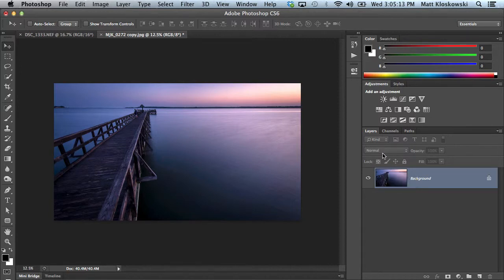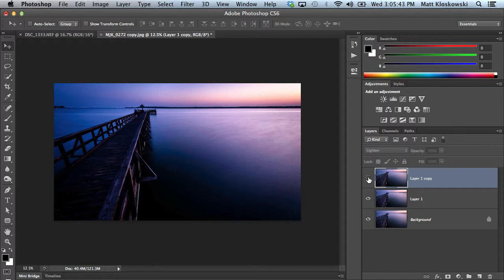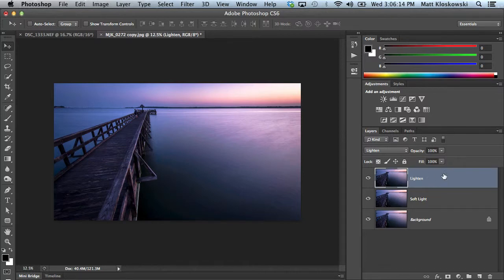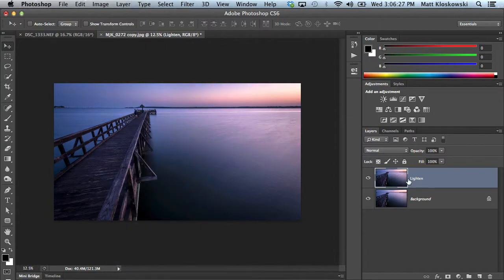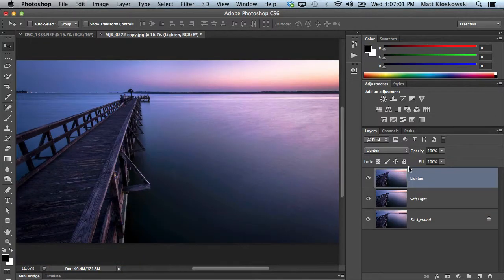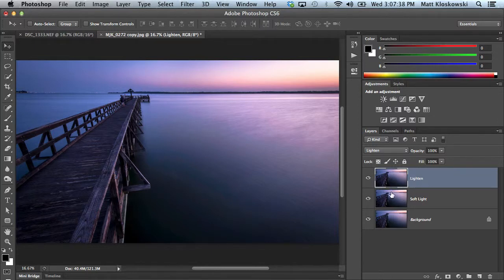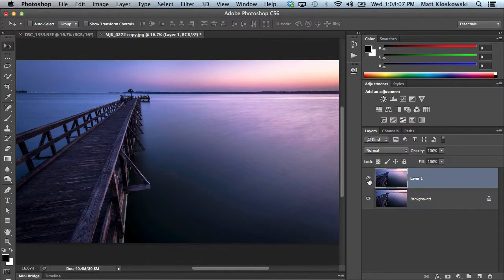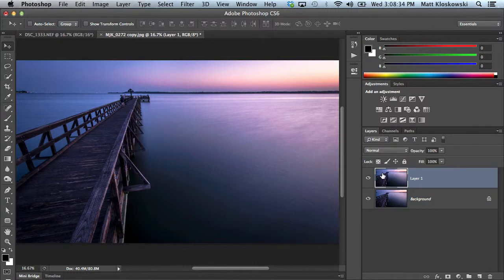163 Merging Blend Modes